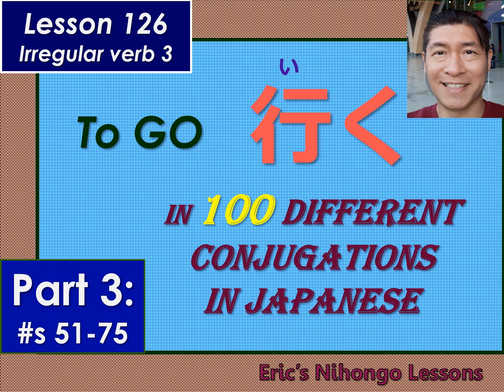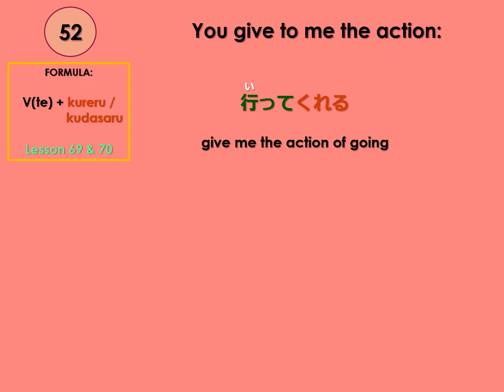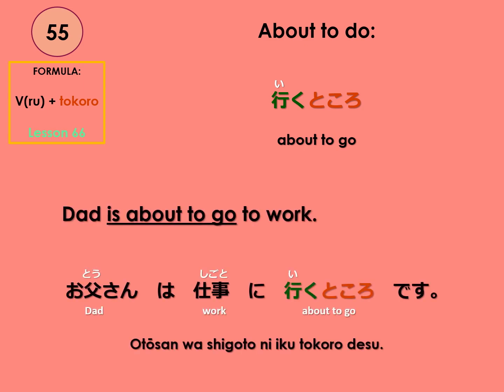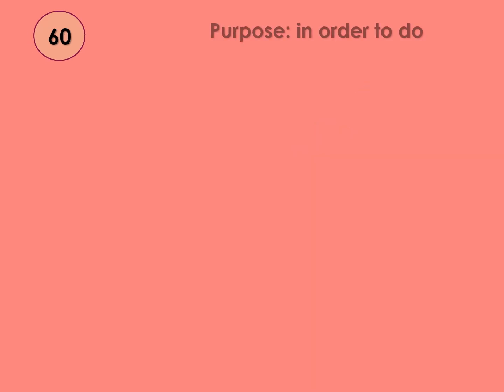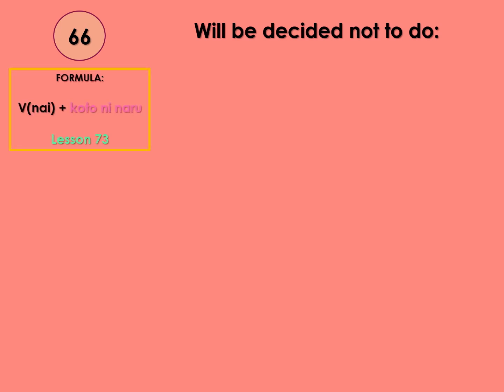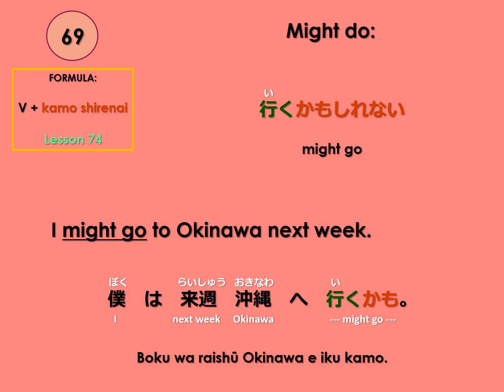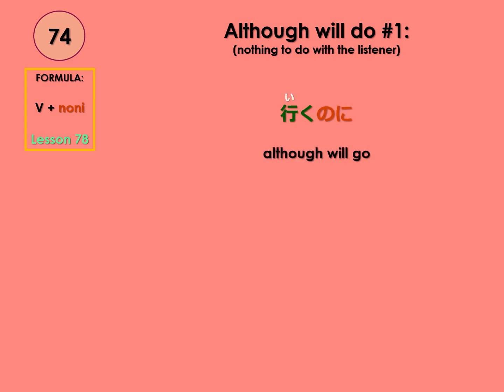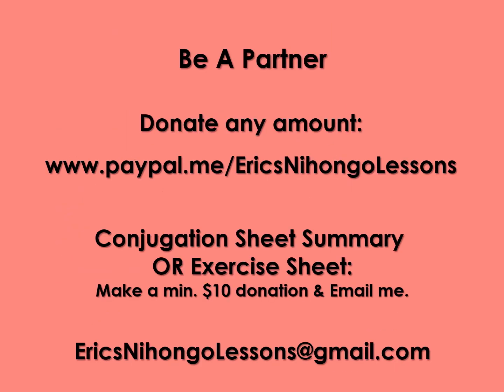Lesson 126 (Part 3) – IKU (to go) in 100 Different Ways – Conjugations s 51-75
This course summary conjugates the irregular verb, IKU (to go) in 100 different ways – conjugations that are very common in everyday spoken Japanese. This video lesson is Part 3 of 4, and tackles conjugations s 51 to 75, showing the formula for the conjugation as well as a sample sentence.

Here are the conjugations covered in this video lesson:
- the giving and receiving of actions
- no longer do
- TOKORO – to denote points in time
- expressing purpose
- decisions
- guessing and probability
- HAZU = “it should be that”
- WAKE – expresses reason
- expressing although with NONI and KEREDOMO.

List of Conjugations Sheet & Exercise Sheet - A list of these 100 conjugations with formulas and an exercise sheet exist for past lessons (Lessons 1-113), which I can email to you for a minimum donation of $10. Do the exercise, return to me by email and I will personally check it and provide feedback. (Exercise sheets are in English/Japanese only.)